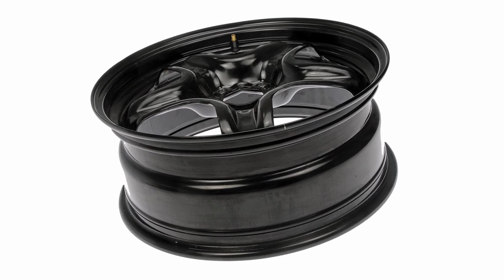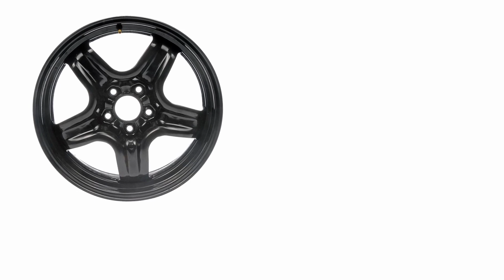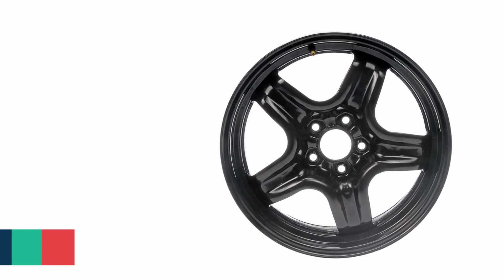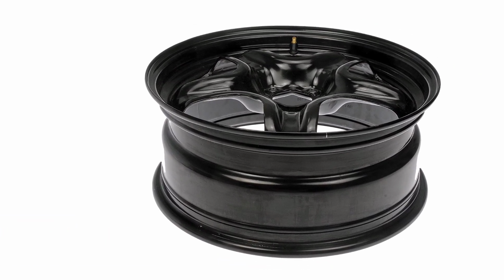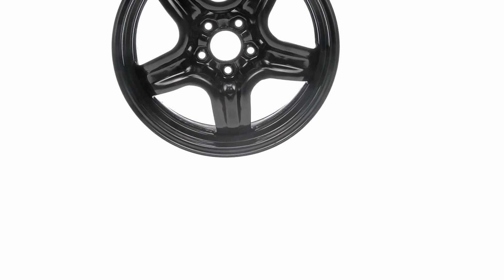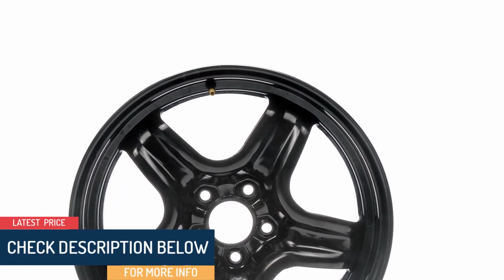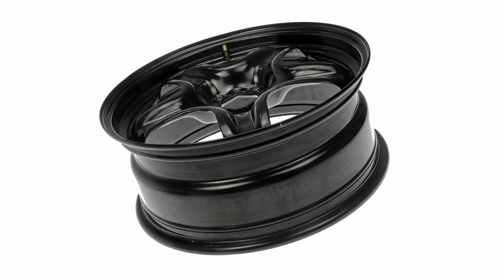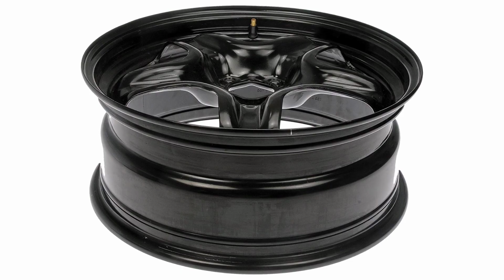✅ Dorman Steel Wheel Compatible (Buying Guide)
✅ Product Link:

Looking for a Dorman Steel Wheel Compatible that's guaranteed to work? You've come to the right place! In this video, we're sharing our top five picks for the best Dorman Steel Wheel Compatible on Amazon. We tested each Dorman Steel Wheel Compatible  to make sure that it was powerful and reliable, and we're sharing our reviews with you so that you can make the best choice for your needs.